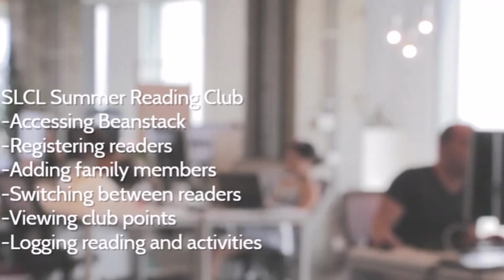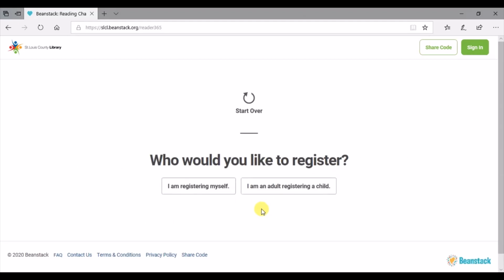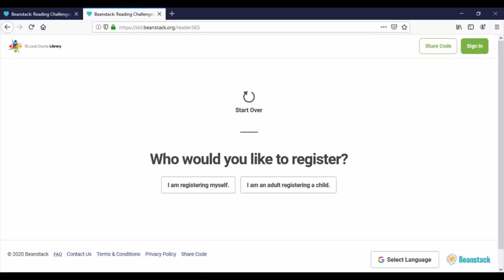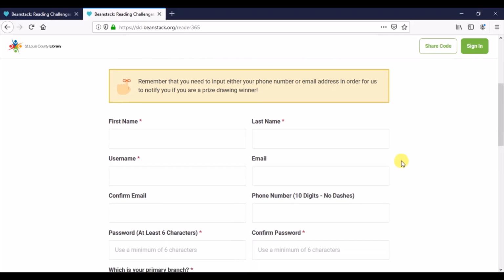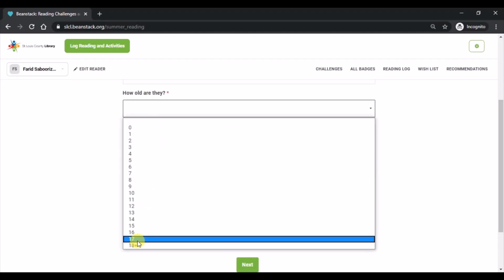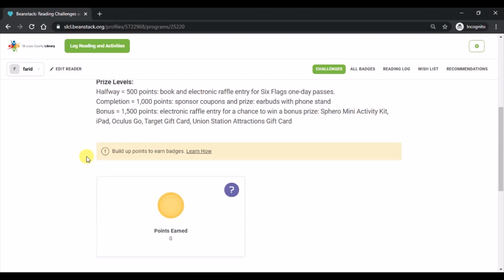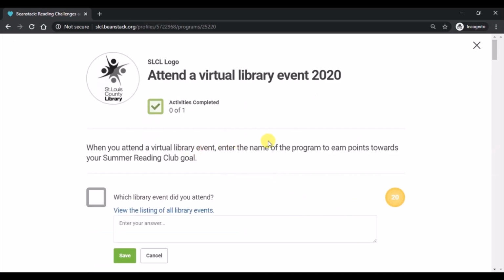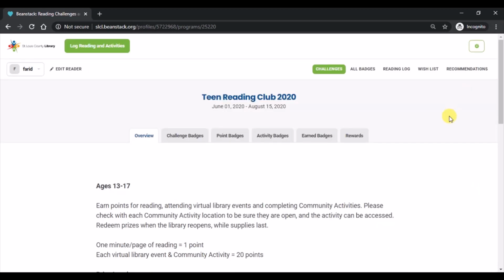Summer Reading Club 2020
An overview of using SLCL’s 2020 Summer Reading Club online software, Beanstack. This video covers:

-Accessing Beanstack

-Registering readers

-Adding family members

-Switching between readers

-Viewing club points

-Logging reading and activities